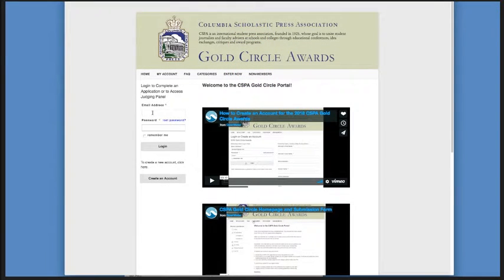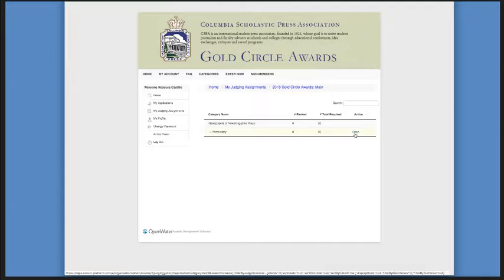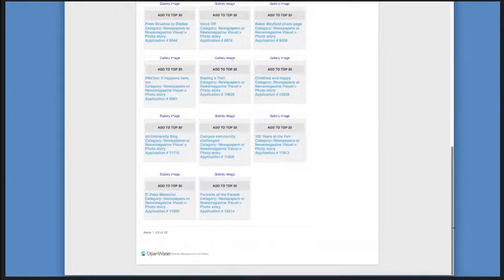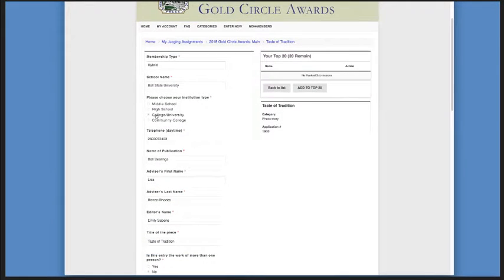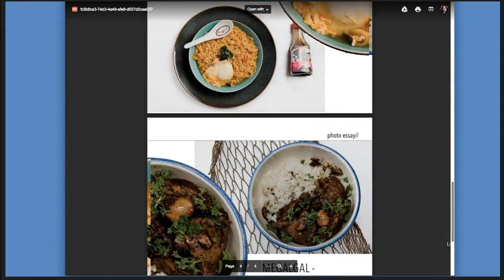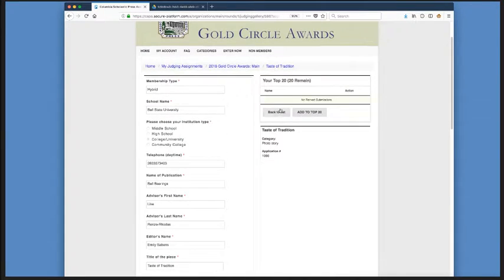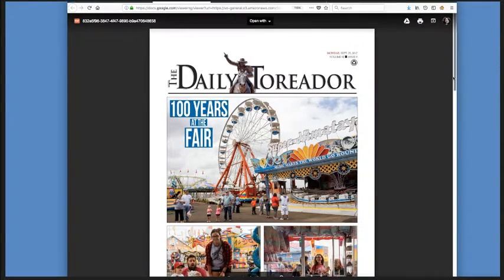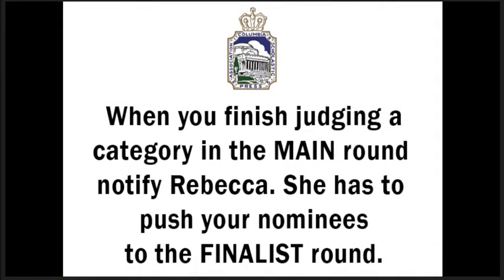GC Juding MAIN round